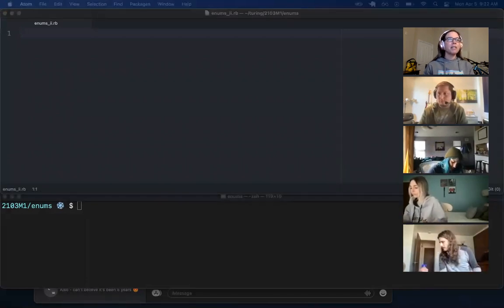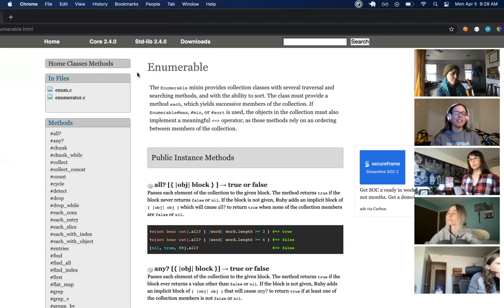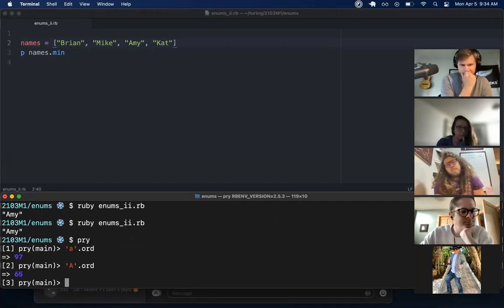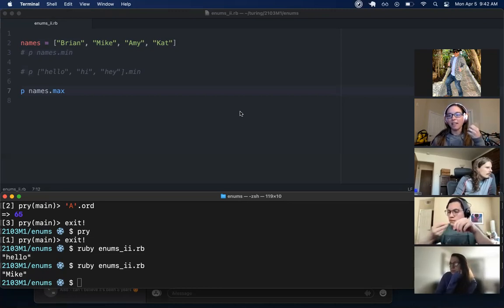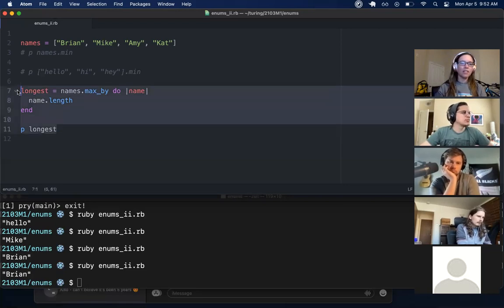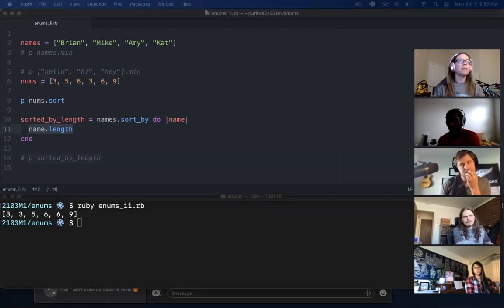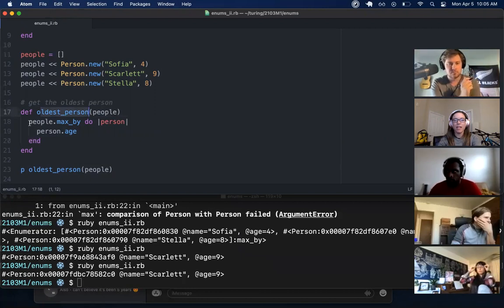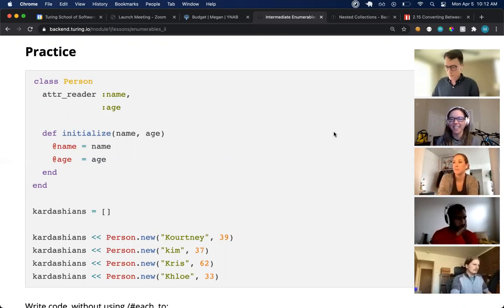2103 Enumerables II